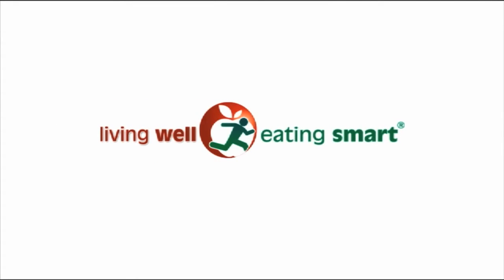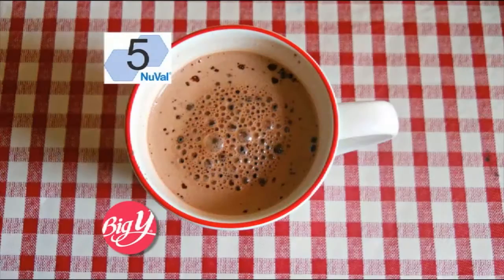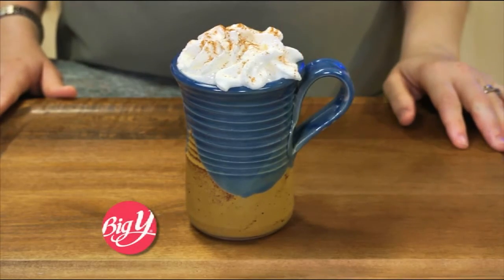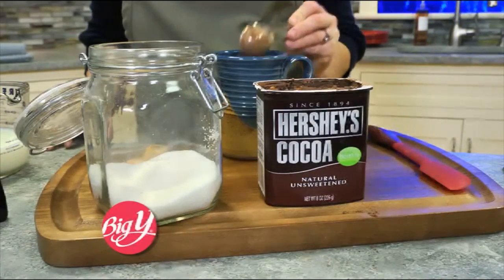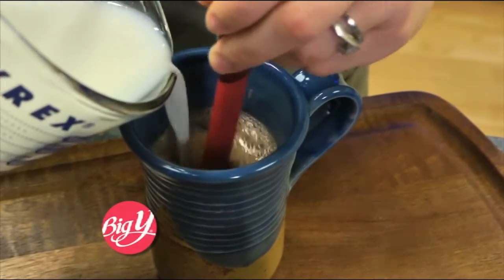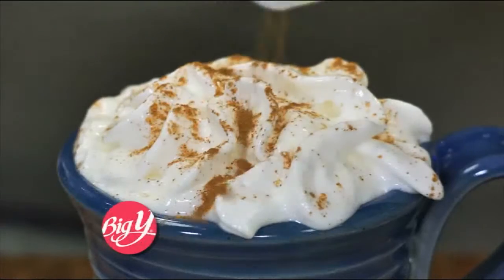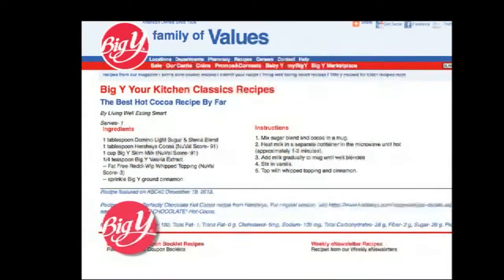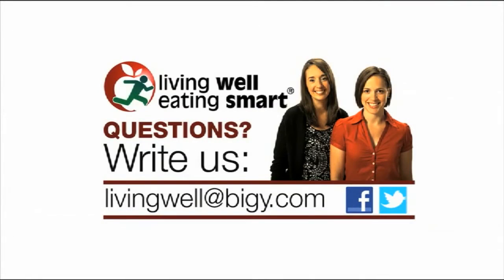The Best Hot Cocoa Recipe by Far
Hot cocoa. healthier! With a few simple steps and more nutritious ingredients, you can prepare this delicious, nutritious wintertime beverage. (Courtesy of ABC 40)